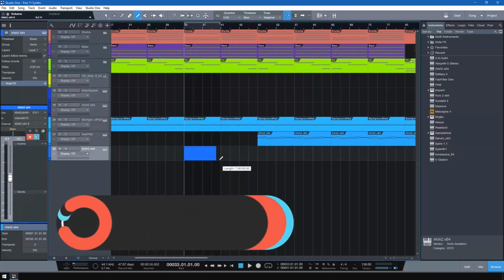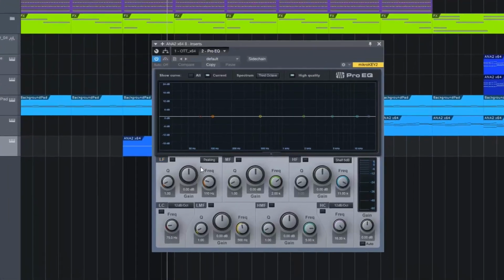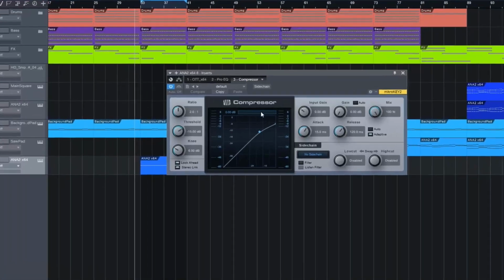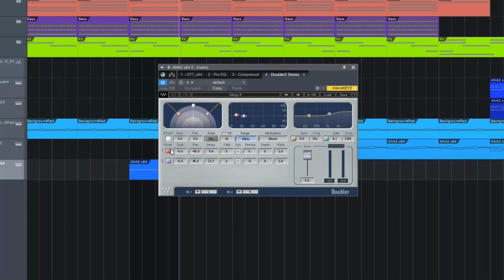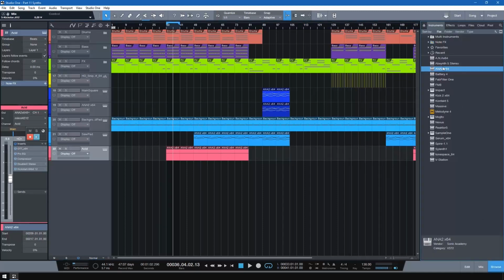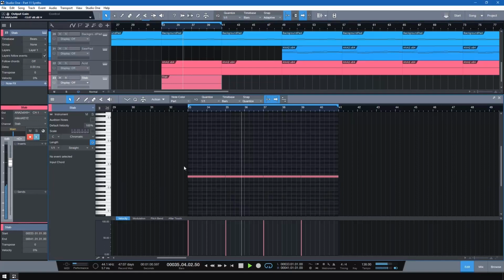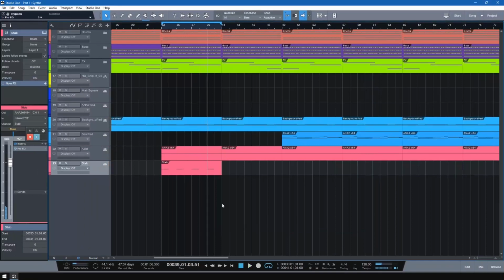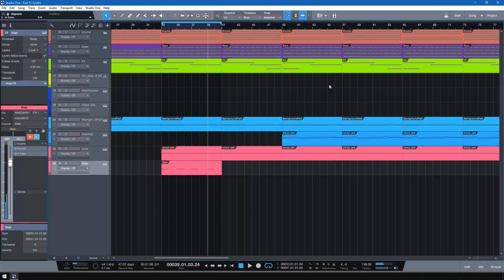Tutorial 11 Synths